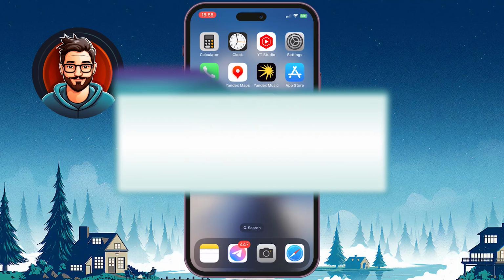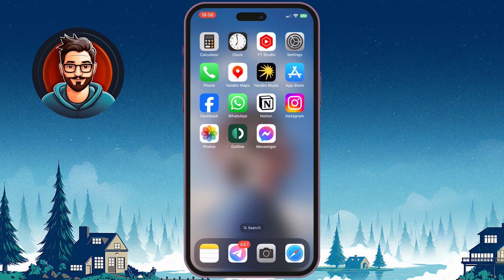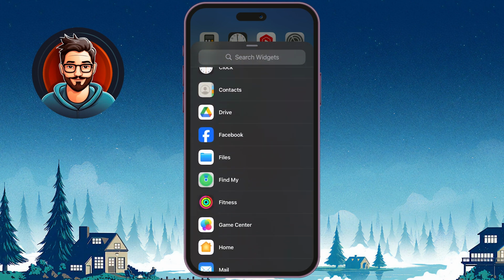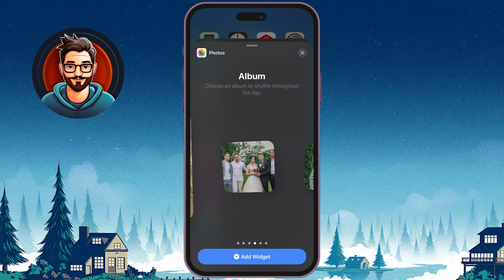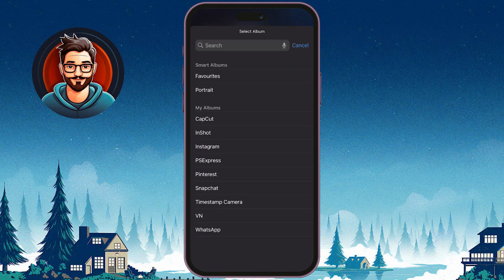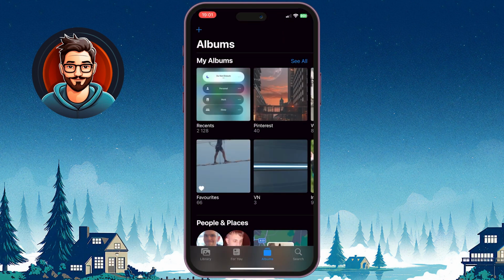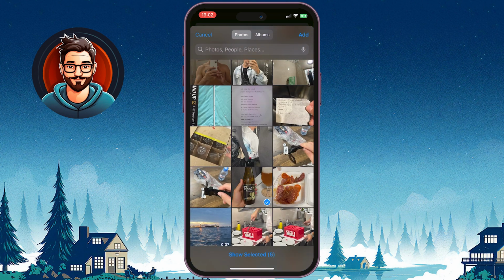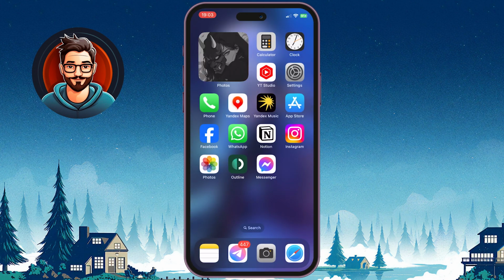How to Add & Customize Photo Widget to Homescreen on iPhone